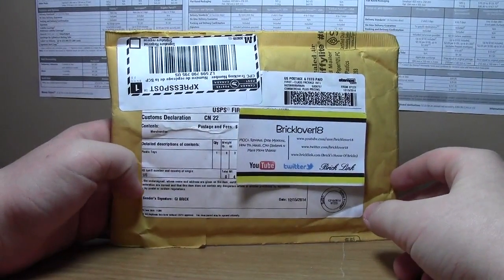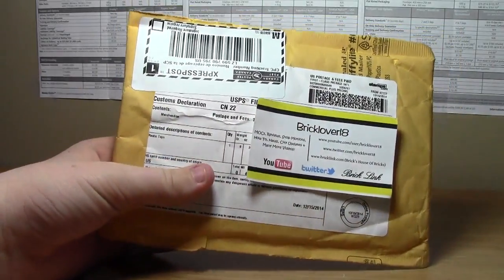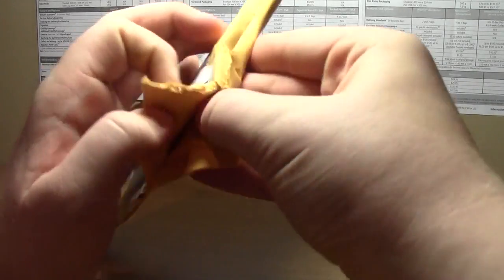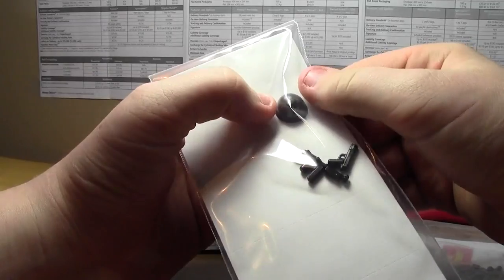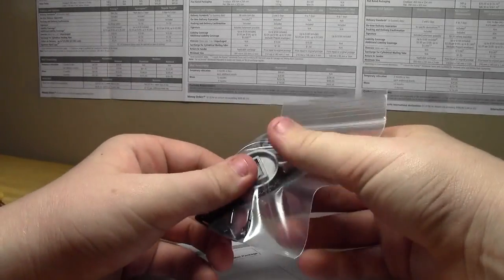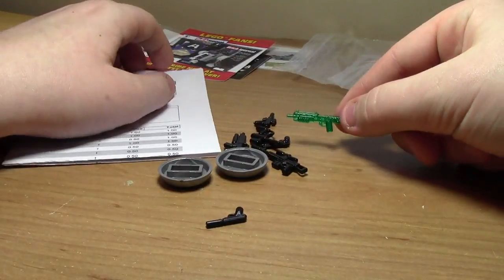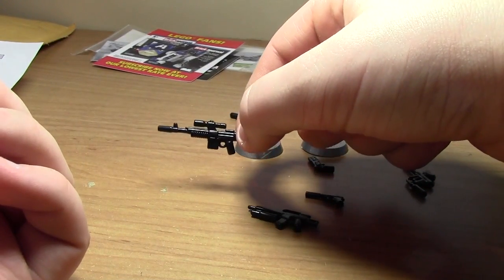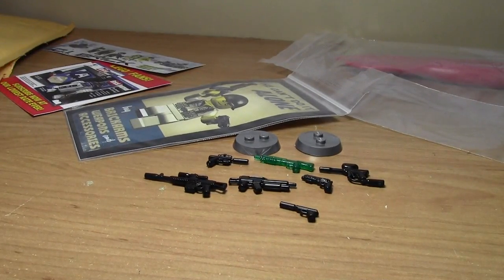BrickArms HAUL FROM *GI BRICK.COM*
Here is my BrickArms haul from gibrick.com. I was so satisfied with this order I placed another order right after filming this video.

For those that don't know, BrickArms is a 3rd party company that makes custom LEGO weapons & more for LEGO products.

Today's Video Question: What are your opinions on BrickArms weapons?

A: Yes